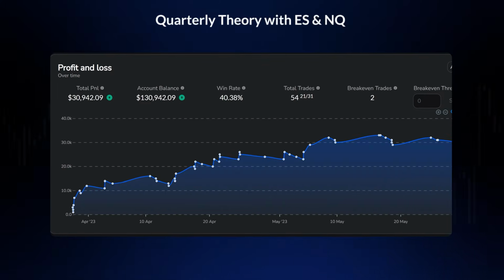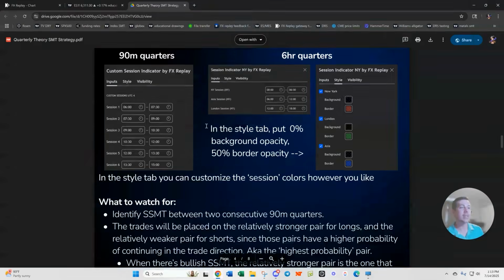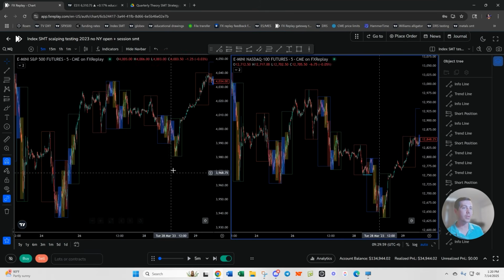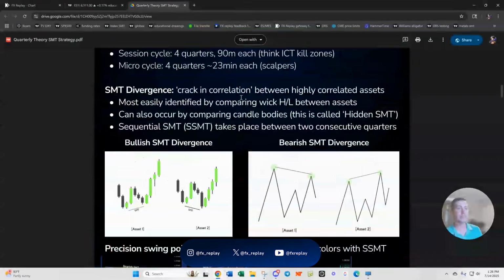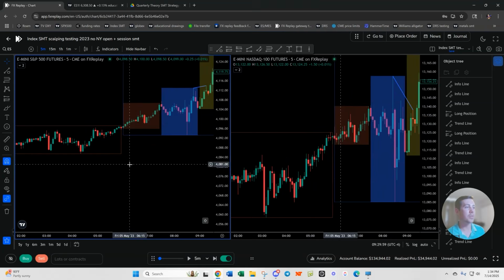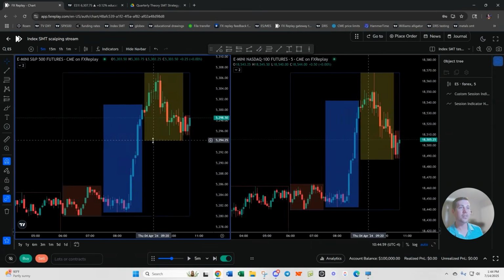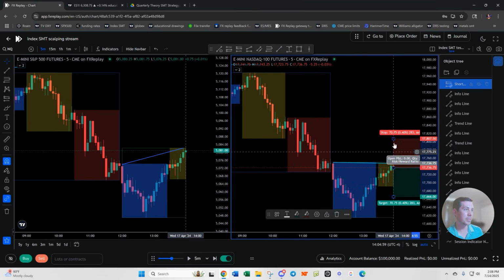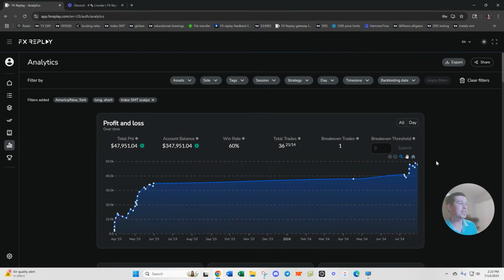Backtesting Quarterly Theory with ES & NQ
Timestamps
00:00 – Intro
01:01 – Base Model to Optimized Model
02:09 – What is Quarterly Theory?
03:16 – Sequential SMT & Precision Swing Points
04:09 – Strategy Details
06:02 – Replicating the Indicator in FX Replay
06:45 – Entry Model & Examples
09:30 – Invalidation Rules
10:49 – Optimization with High Time Frame Bias
12:58 – Combining High & Low Time Frame SMT
14:31 – Live Trade Walkthrough: SMT + PSP
15:55 – Using HTF SSMT to avoid losses
16:46 – Quiz: SMT Interpretation in Real Time
18:49 – Day Recap: Trade with Bias Flexibility
19:38 – Which Pair to Trade?
21:32 – Thought process each day
22:55 – Daily + 90m SSMT example
25:03 – More Optimized model examples
25:46 – Being flexible with your bias
27:32 – Quiz 2: Bullish or Bearish HTF SMT?
28:36 – Relative Equal Lows: Entry Consideration
29:48 – Final Live Chart & Trade Filtering
31:16 – Examples where flexible bias helped
32:07 – Creating a backtesting session
32:56 – Live Layout Setup & Backtesting
33:40 – Reducing Screen Time with Alerts
35:40 – Trade Entry Trigger Breakdown
34:27 – 15m candle entry example
37:46 – HTF bias helps regardless of entry model
39:42 – SMT for Any Model Entry
40:33 – Live backtesting trade example
42:23 – Additional confluence considerations
42:55 – Strategy Performance Summary
45:05 – More analytics
46:30 – Monthly R Performance Breakdown
47:43 – Final Thoughts